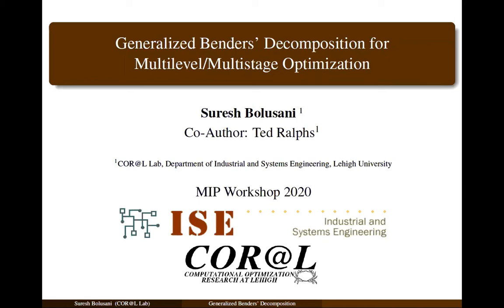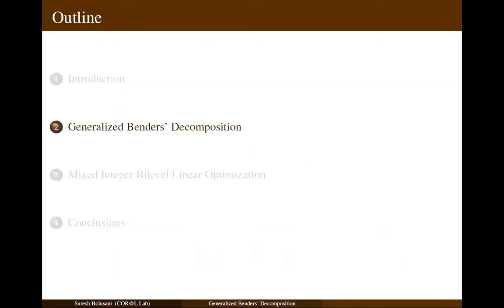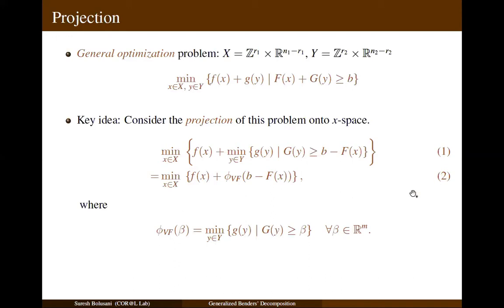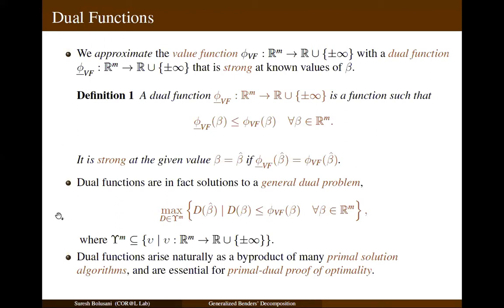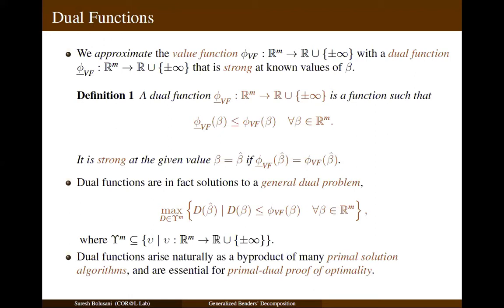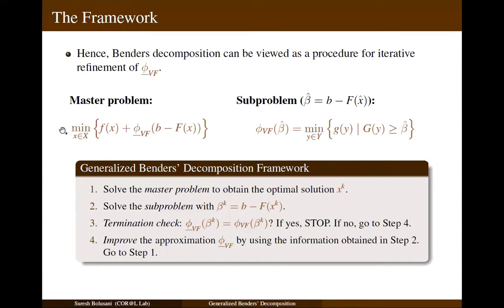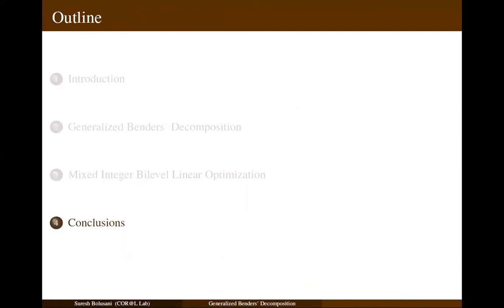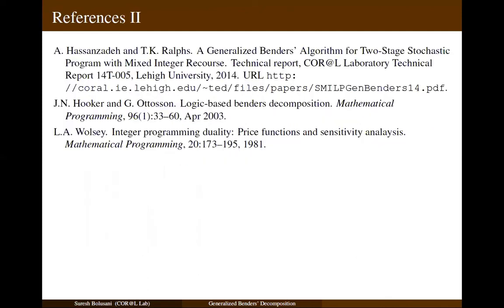Suresh Bolusani - Generalized Benders' Decomposition for Multilevel/Multistage Optimization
Poster Session 4: Stochastic Optimization